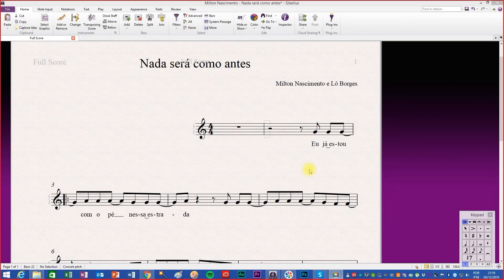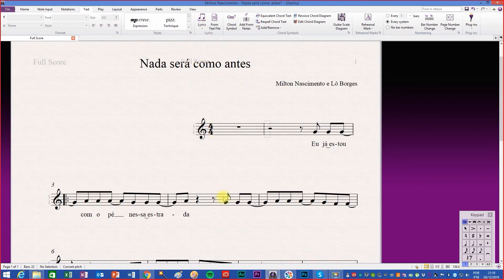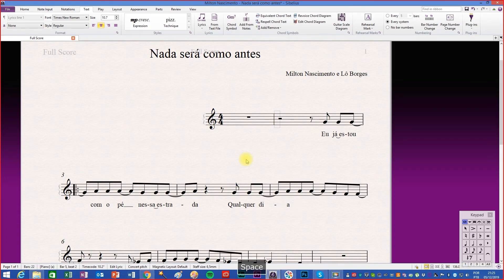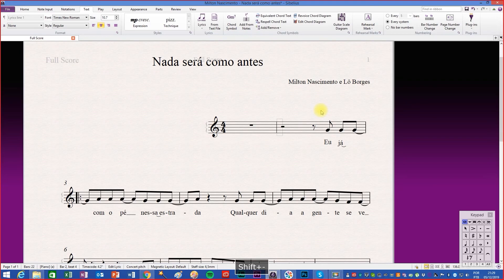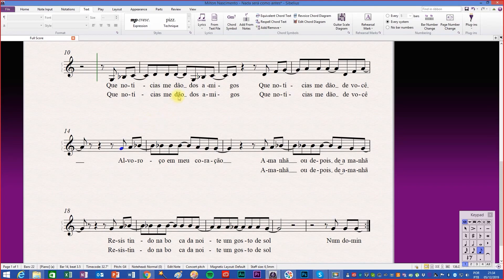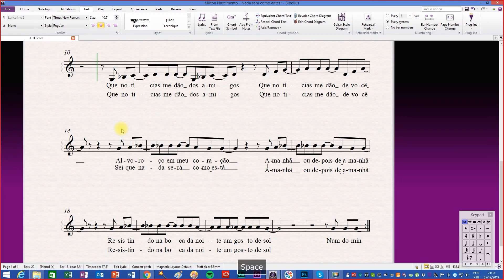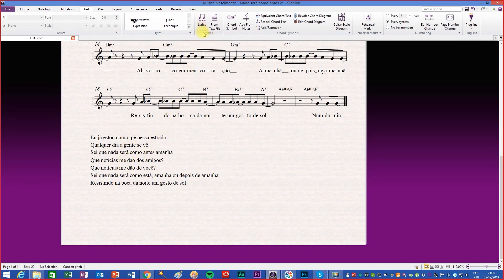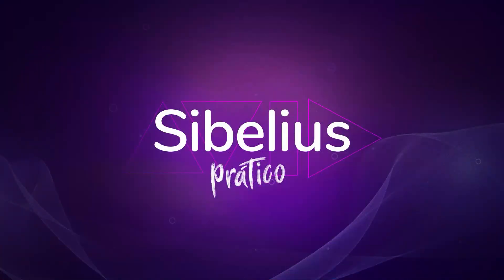Skilled Sibelius - How to add Lyrics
Writing the lyrics to a song in Sibelius can seem simple and easy, however, this task hides some of the deeper functions like elision and writing lyrics in other formats. This video shows how to perform these functions.
Practical Sibelius is a new channel! Totally didactic, direct and detailed, with new content on Thursdays!
If you have any questions about this content or want other commands or functions to be addressed, write in the comments.
Good job everyone!